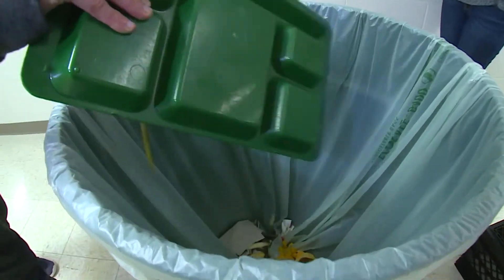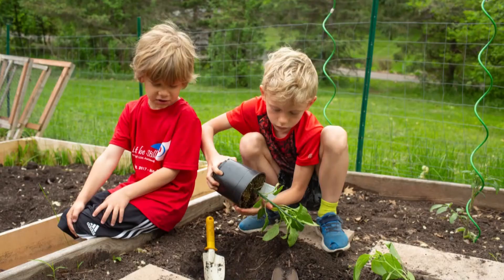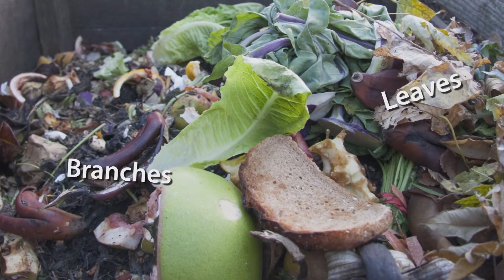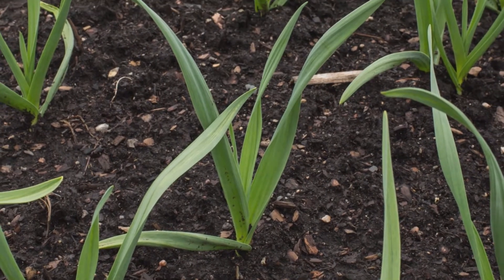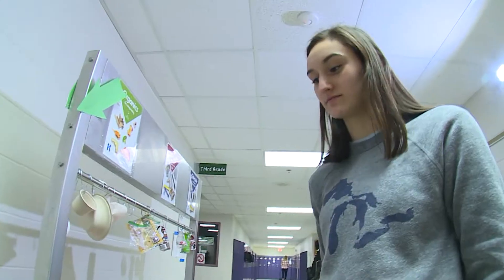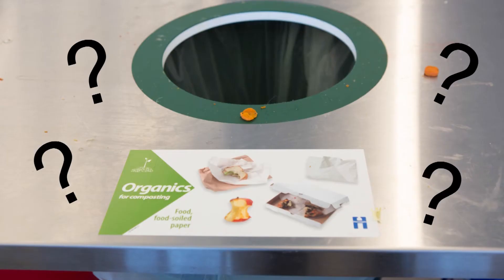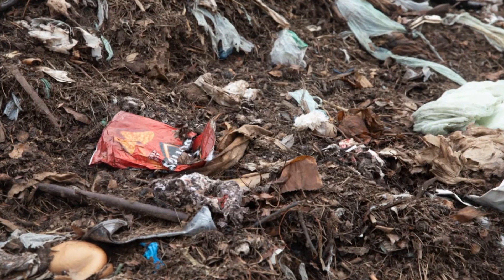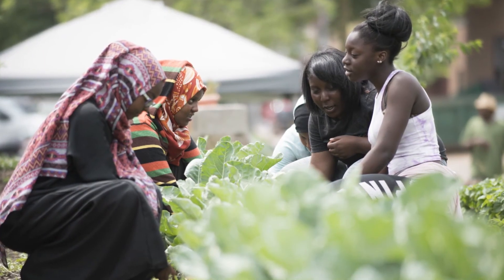Composting correctly- sorting organics at school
This video is geared toward schools that collect organics in their cafeteria. See how organics become compost, what you can and cannot compost, and why composting is important.